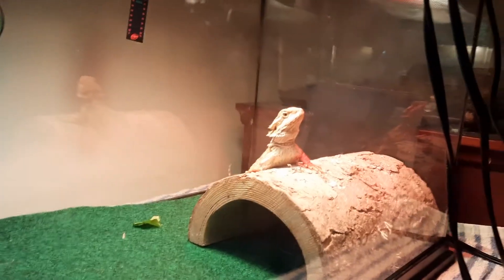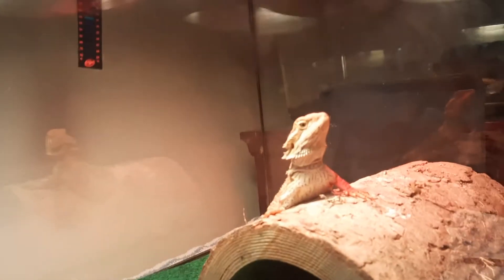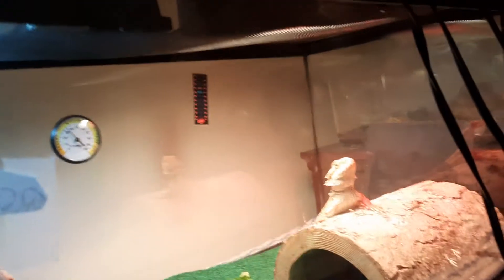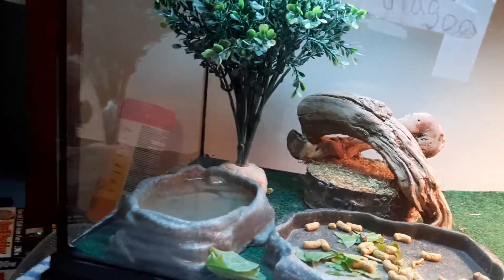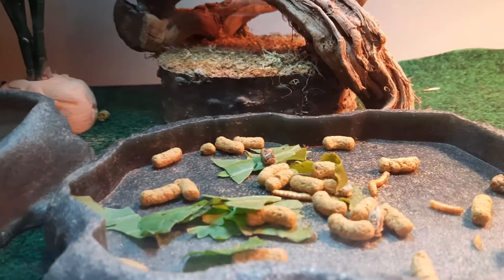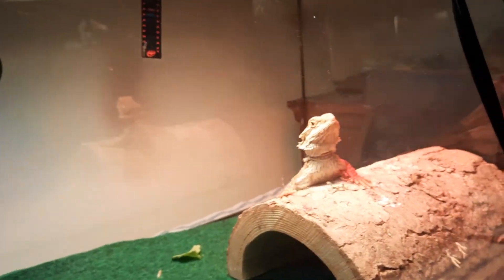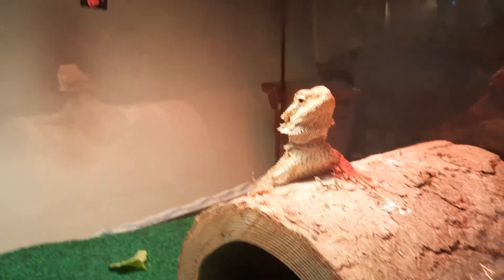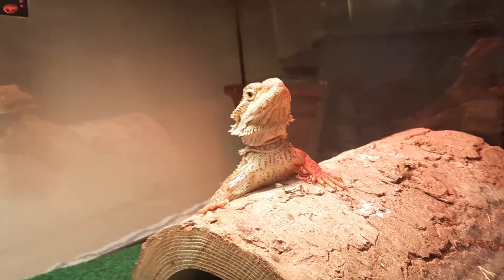Bearded dragon update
Lizards